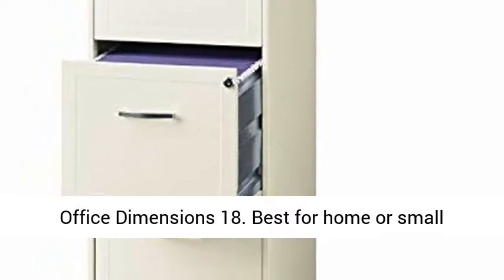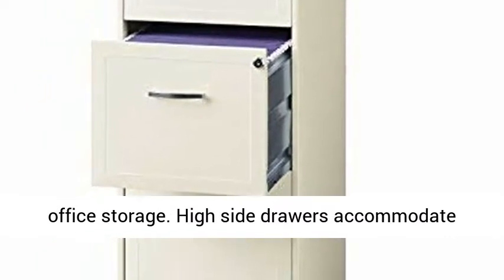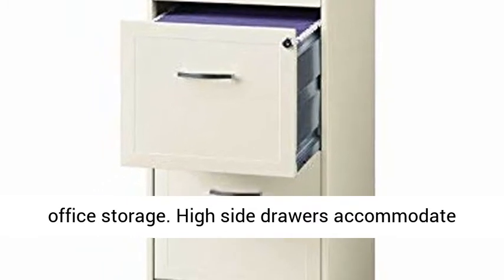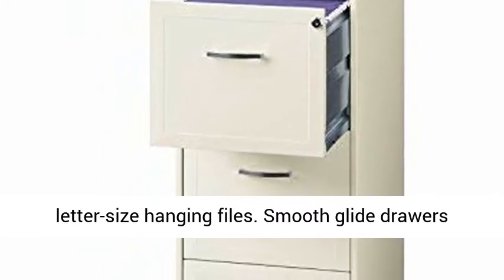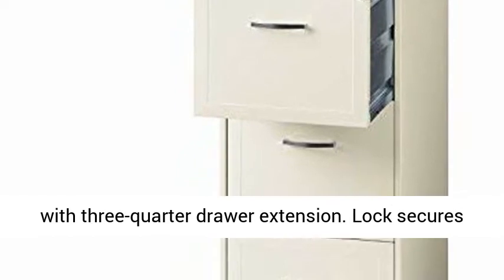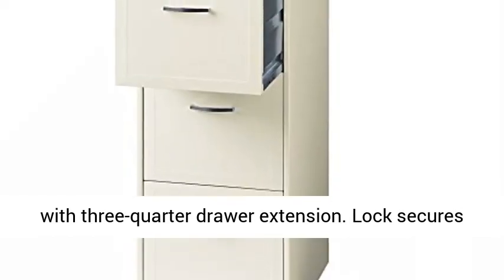Office Dimensions 18" Deep 4 Drawer Vertical File Metal File Cabinet - Review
Office Dimensions 18" Deep 4 Drawer Vertical File Metal File Cabinet, Letter-Sized, Pearl White Review

Best for home or small office storage
High side drawers accommodate letter-size hanging files
Smooth glide drawers with three-quarter drawer extension
Lock secures Top two drawers
46. 38"H x 14. 25"W x 18"D